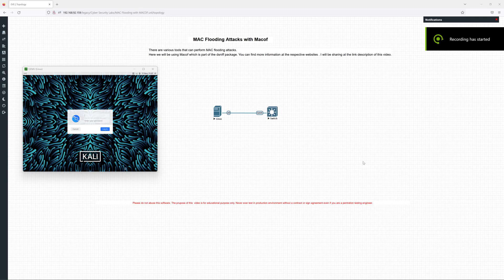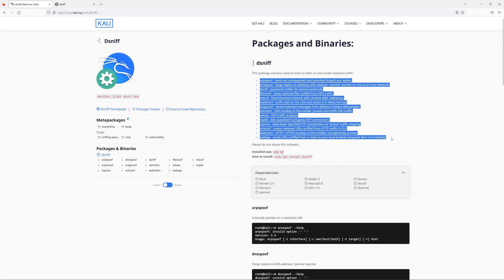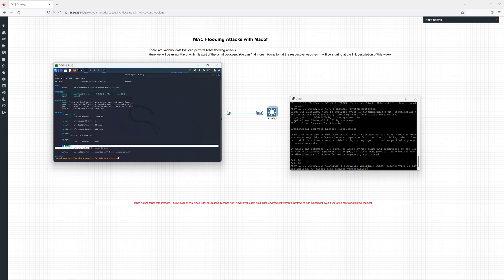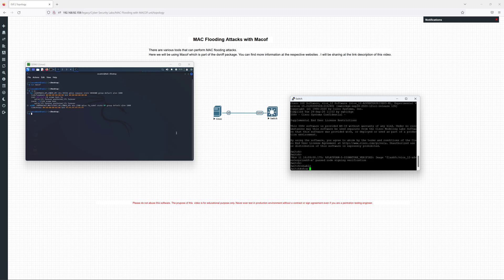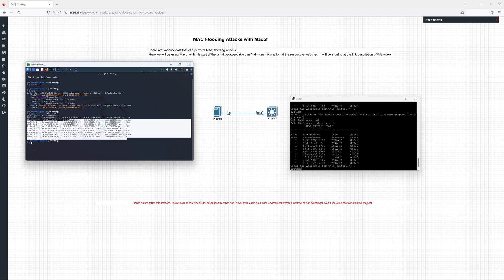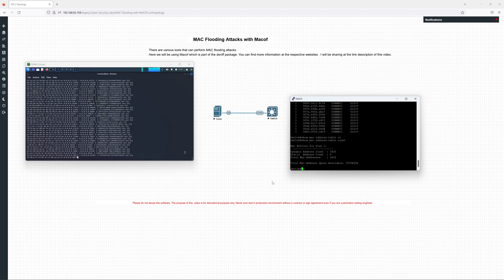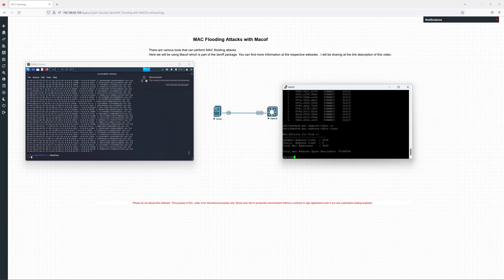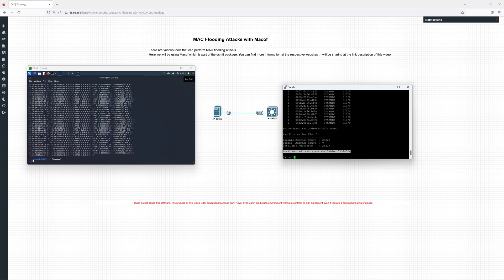MAC Flooding Attacks with Macof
In this tutorial, we will be demonstrating MAC Flooding Attacks with Macof tool available in Kali Linux.